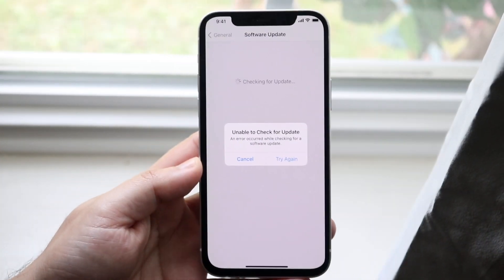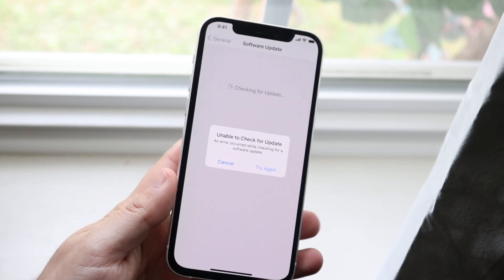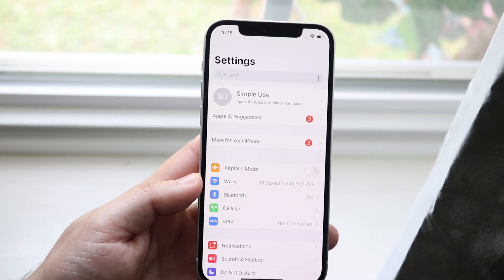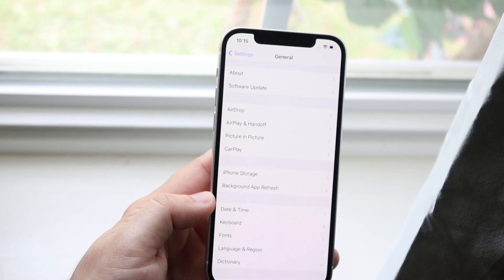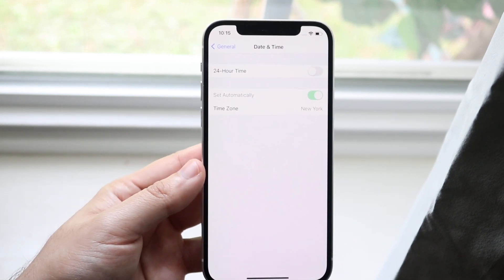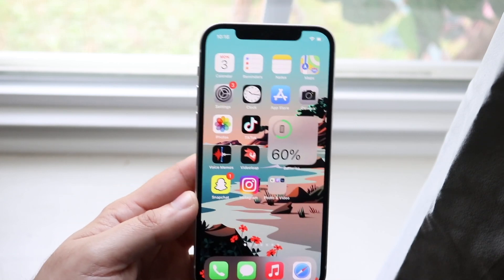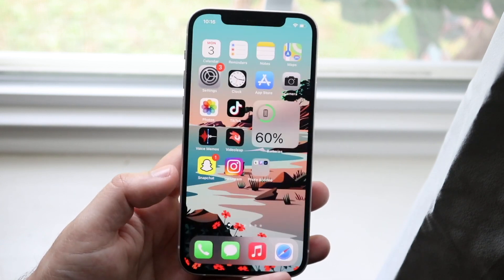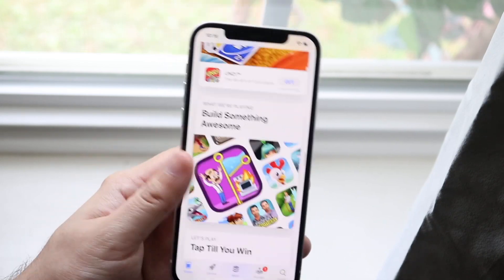How To Fix iPhone Unable To Check For iOS Update! (2021)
Here is exactly How To Fix iPhone Unable To Check For iOS Update! (2021)